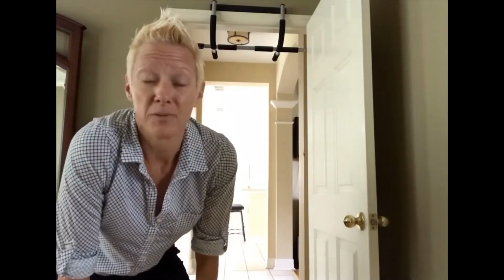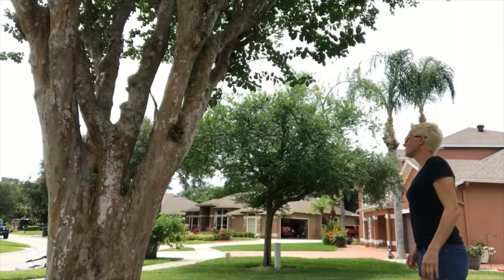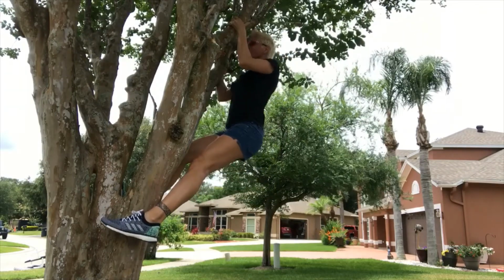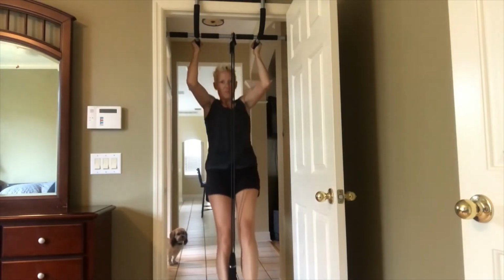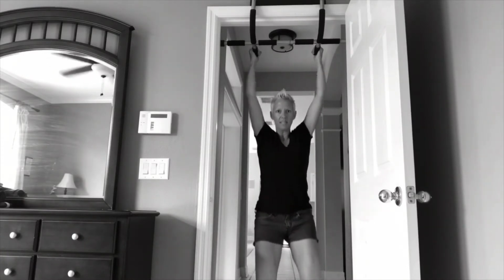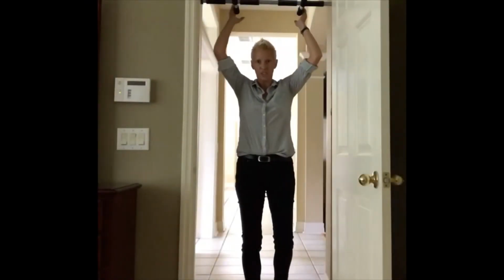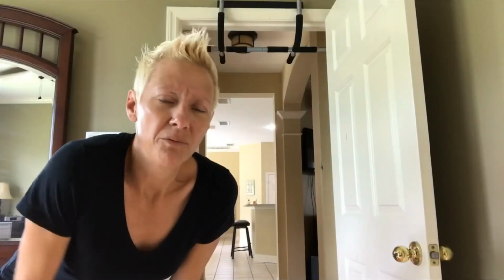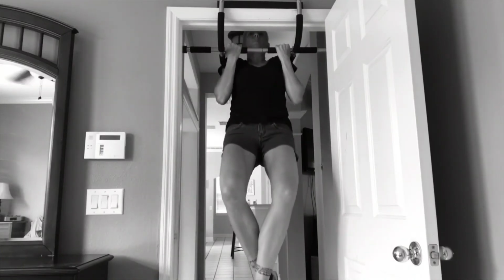5 Ways to Modify Pull-Ups to Make Them Easier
For those of us aging athletes whose upper bodies aren't as strong as we'd like or who have back injuries that limit us, here are five modifications that will put pull-ups within our reach. Try to work physical activity into your day; don't worry if you don't have specialized equipment; and reassure yourself that it's OKAY to modify exercises to make them achievable. Now get to it: here are the modifications!